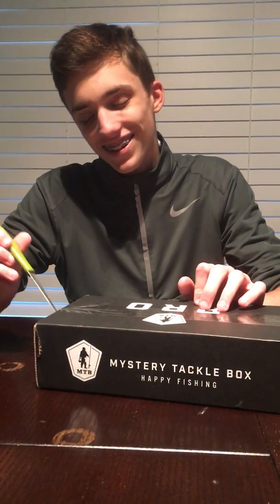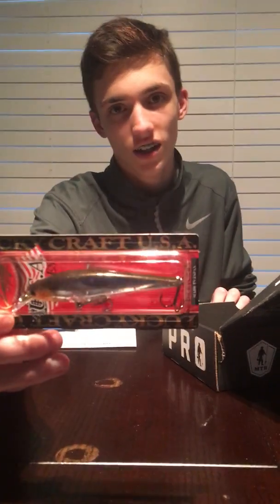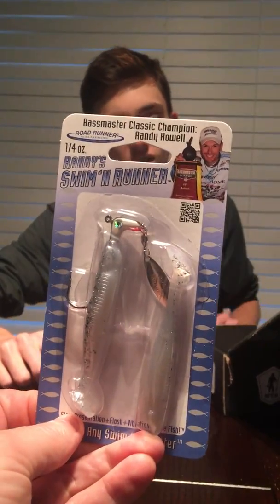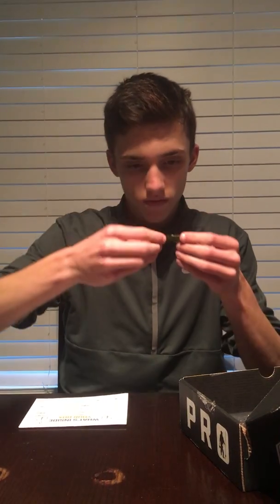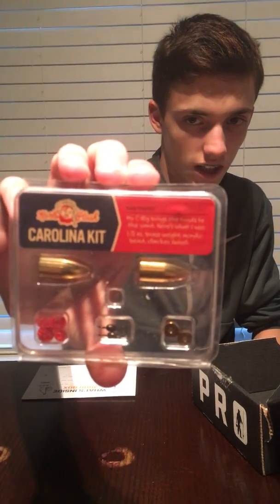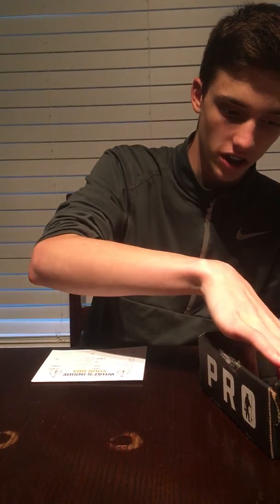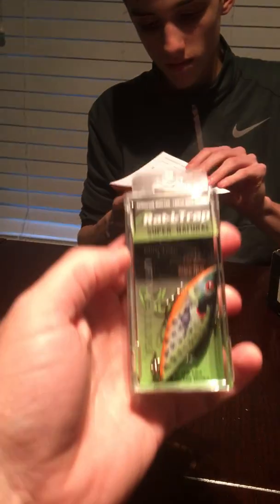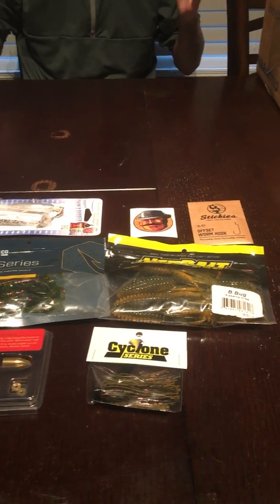MTB PRO UNBOXING JANUARY 2018!!!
Hitting ya'll with the first MTB PRO unboxing of the New Year!!